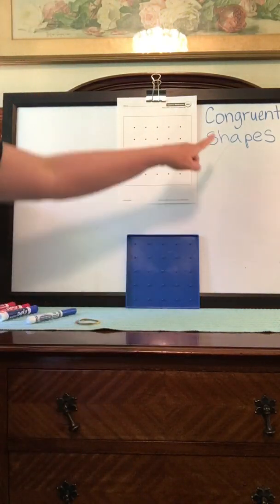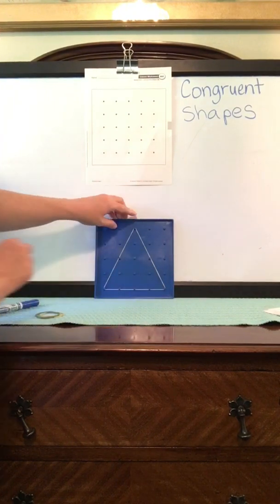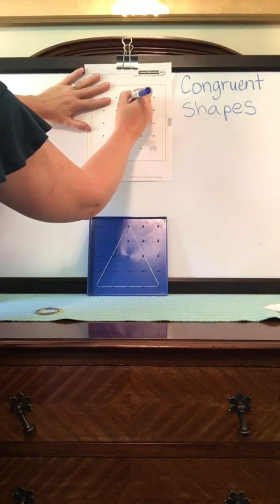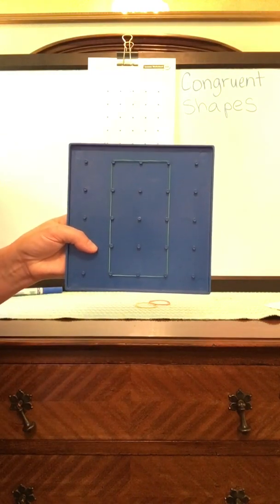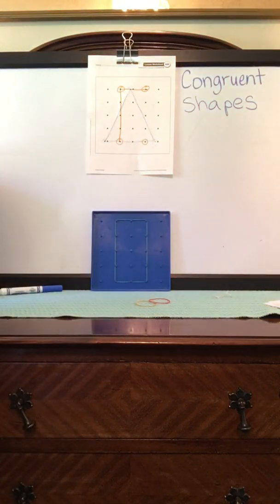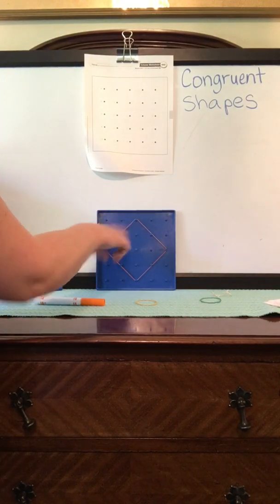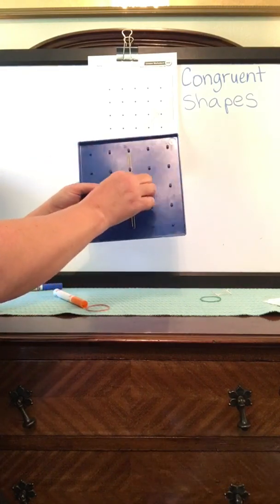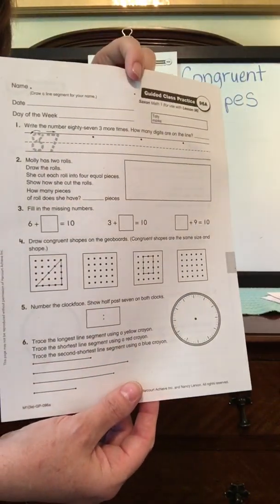Drawing congruent shapes